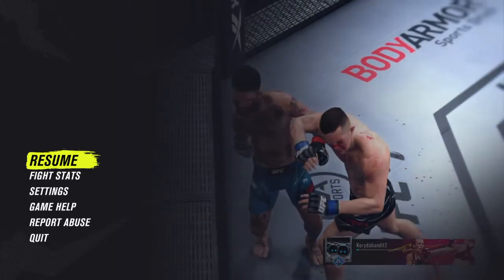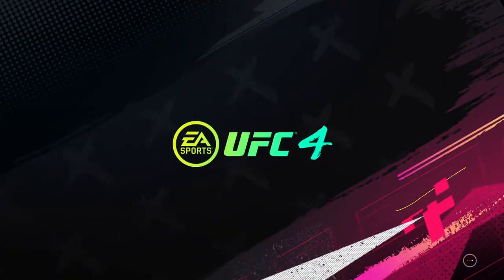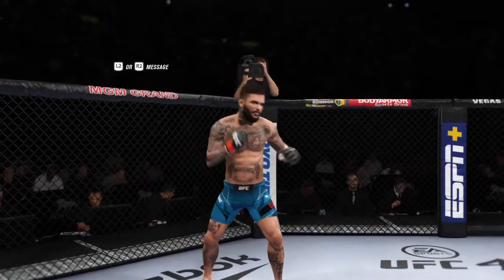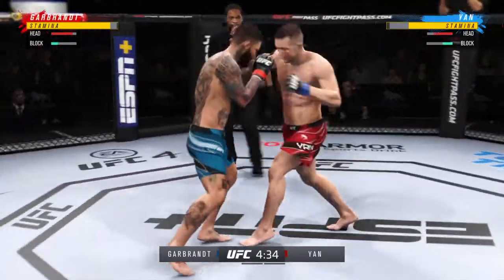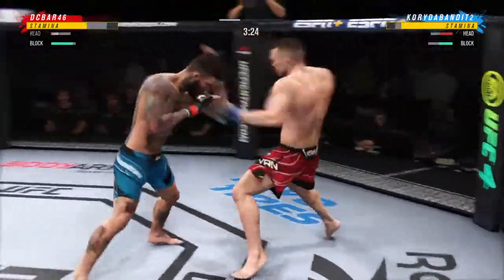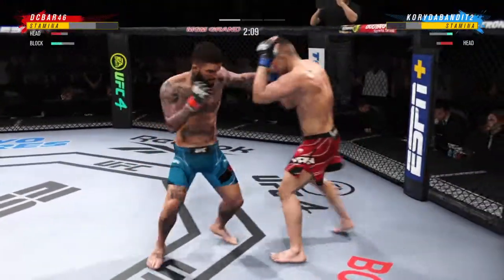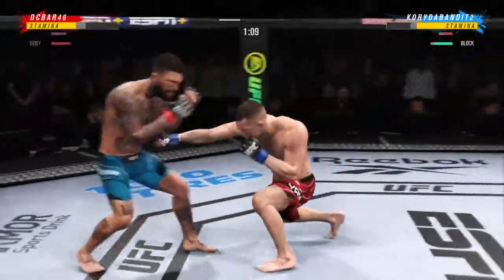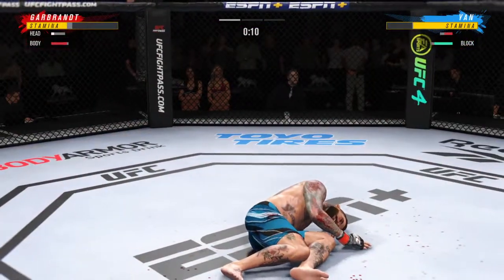EA SPORTS™ UFC® 4_20210416124758